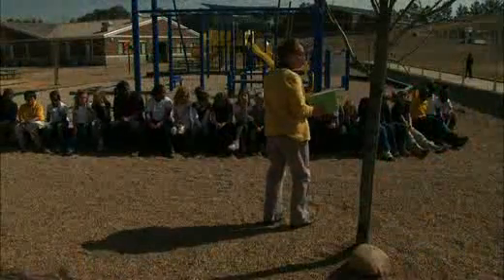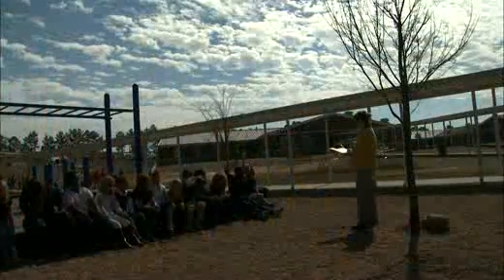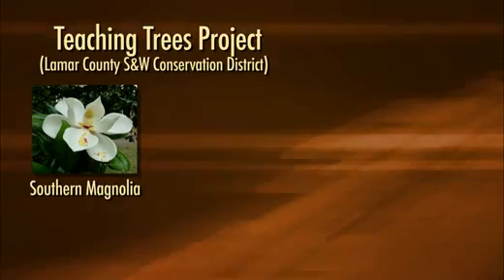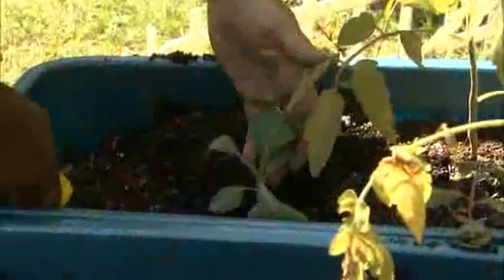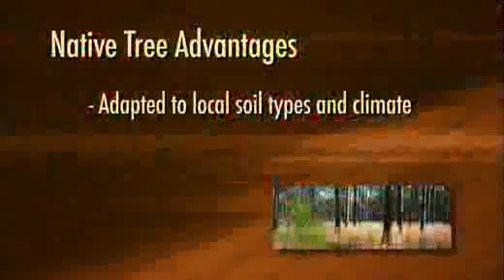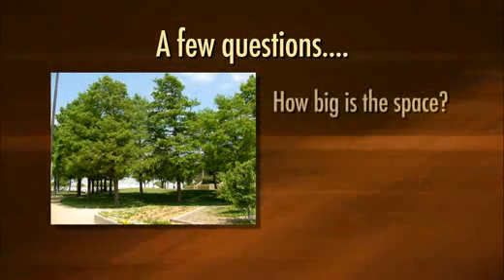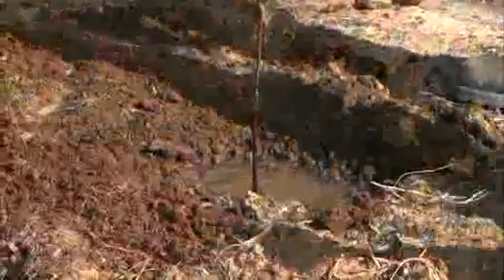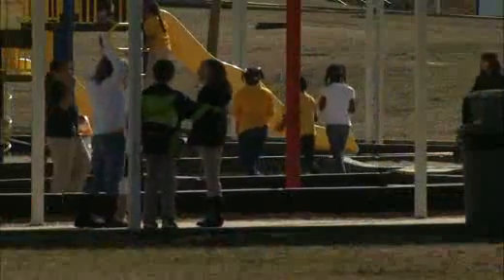Native Trees, Farmweek TV segment, August 5, 2011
Produced by the Office of Agricultural Communications for the Mississippi State University Extension Service.